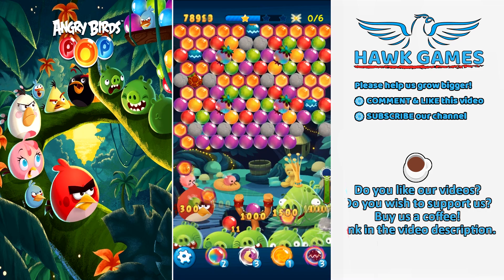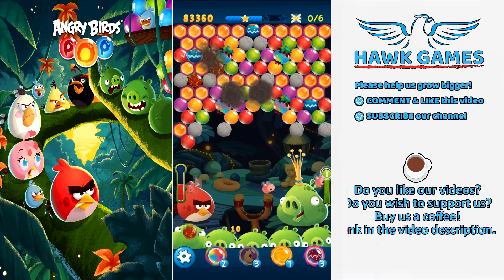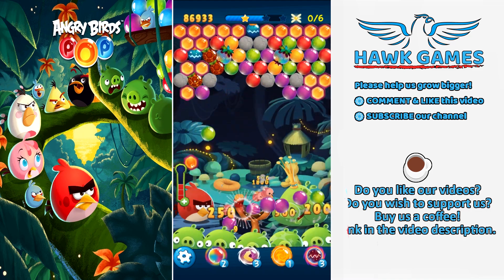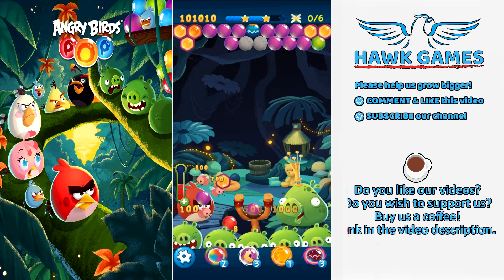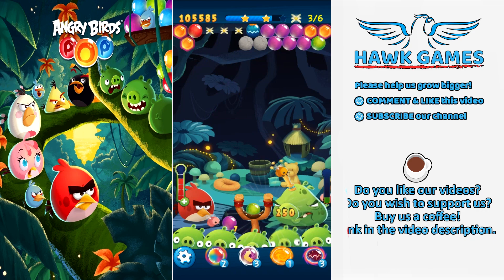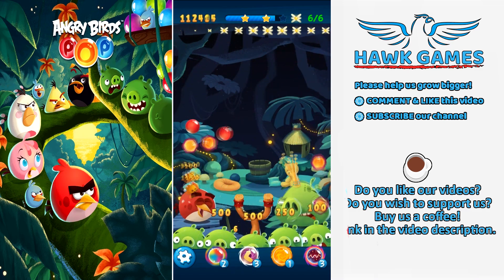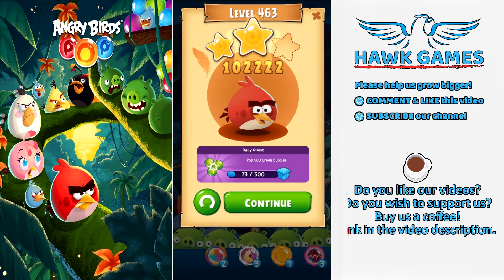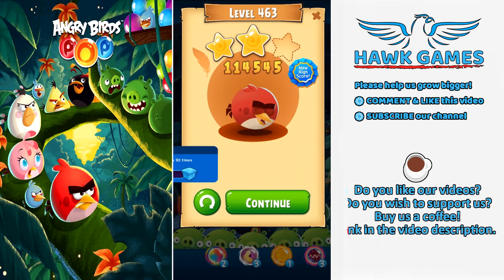Angry Birds Stella POP Bubble Shooter Level 463 - Walkthrough, No Boosters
Join Stella, Red, Chuck, Bomb, and the rest of the Angry Birds flock in a bubble shooting adventure bursting with a nearly endless supply of challenges! Grab your trusty slingshot and shoot those bubbles to drop the pigs and rescue the impossibly adorable Hatchlings. With special guests and events popping up all the time, there’s always a fun new challenge to take on. Of course accomplishments come with their fare share of rewards!

❤️~~ (Angry Birds Gameplay) Hawk Games

  @Angry Birds Gameplay
  @Plants vs. Zombies Gameplay
  @Hawk Games